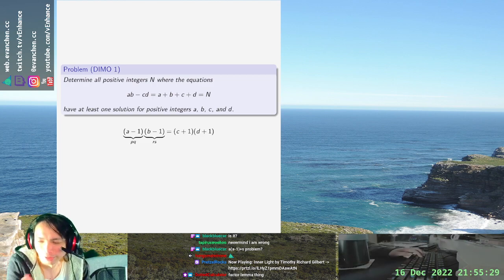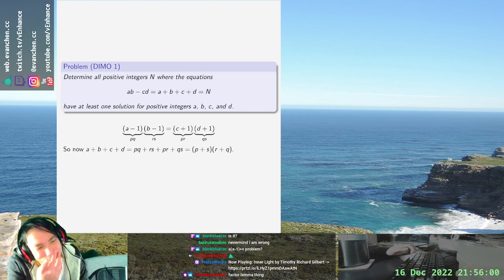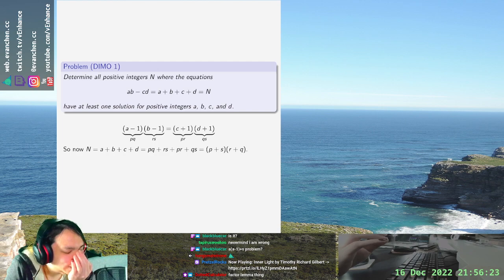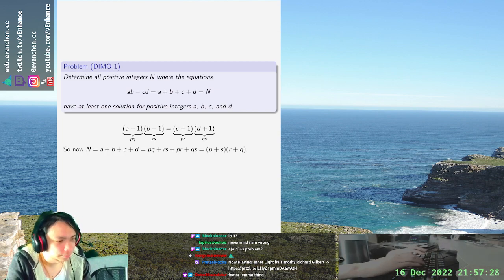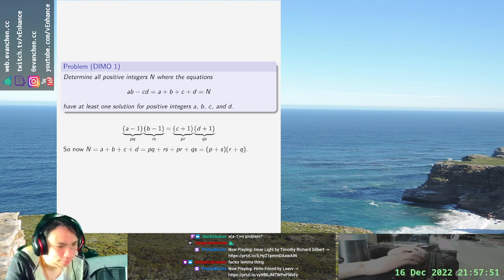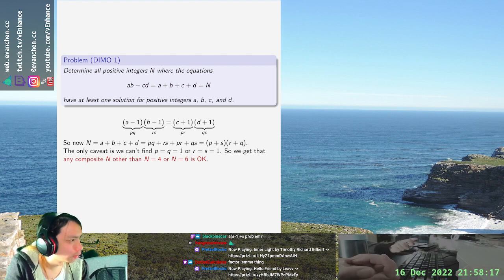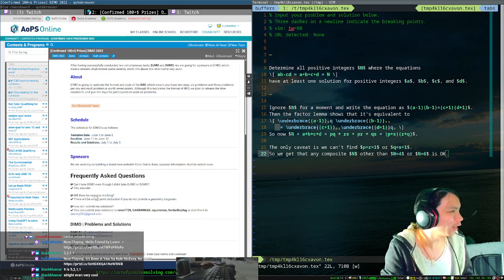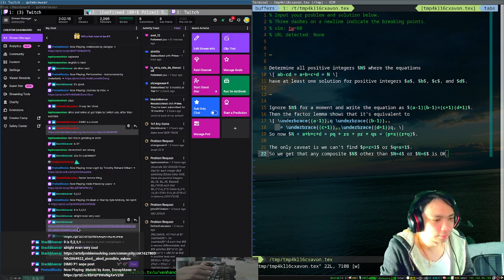DIMO1: ab-cd = a+b+c+d = N, find N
Spoiler: N doesn't matter ;)